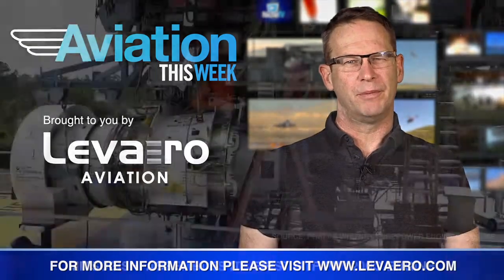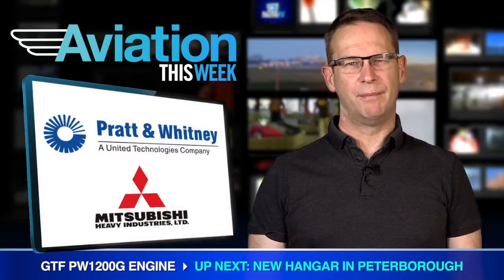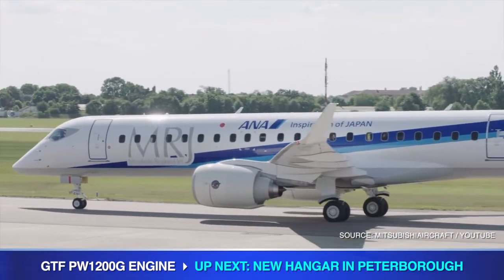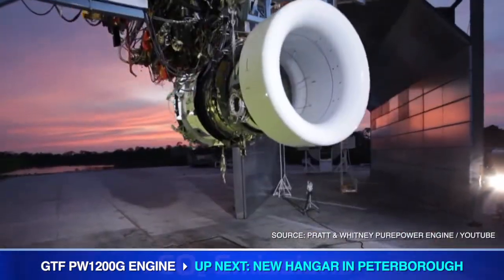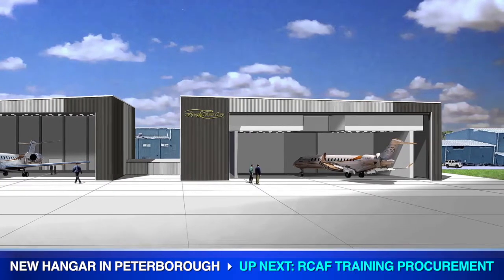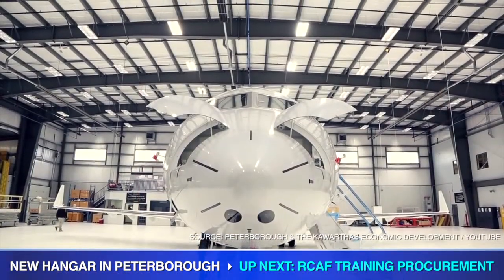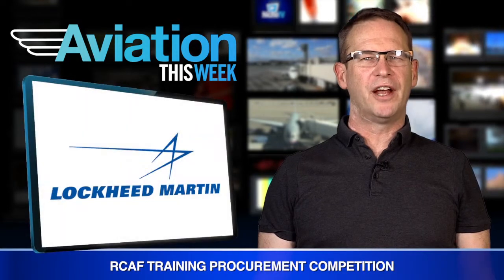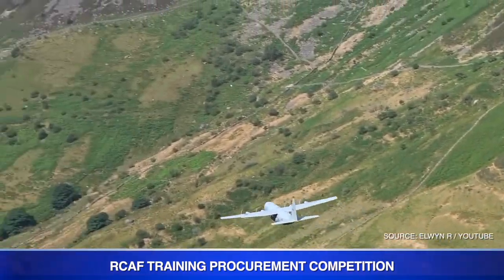Aviation This Week - December 28, 2018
Mitsubishi assembles its first GTF PW1200G engine in Komaki. Flying Colours breaks ground on a new hangar. Lockheed Martin Canada joins forces L3 MAS for the RCAF training procurement competition.